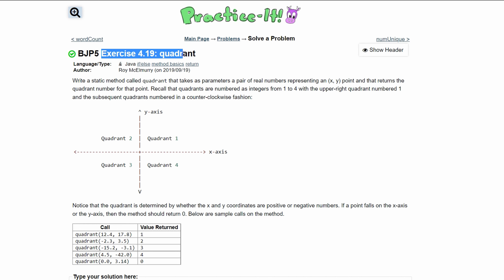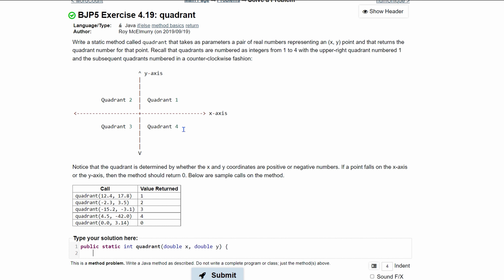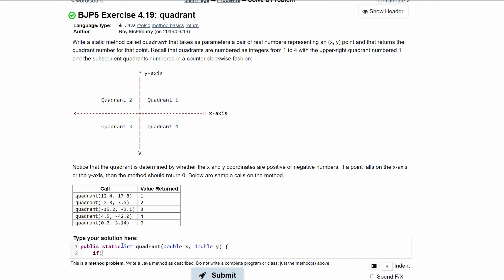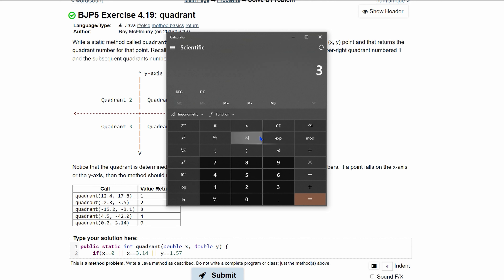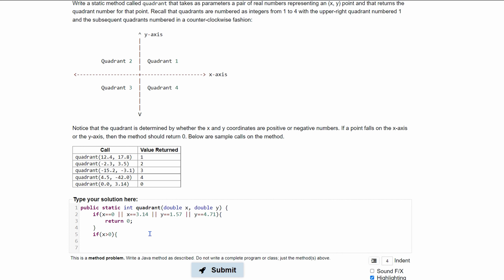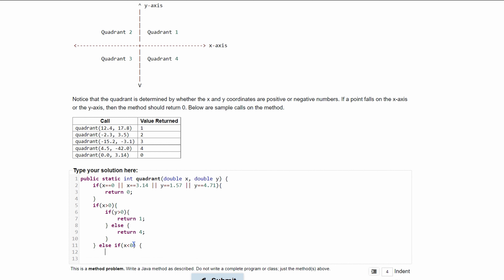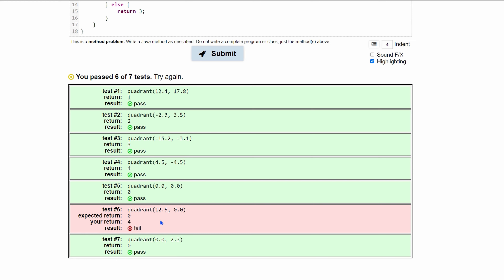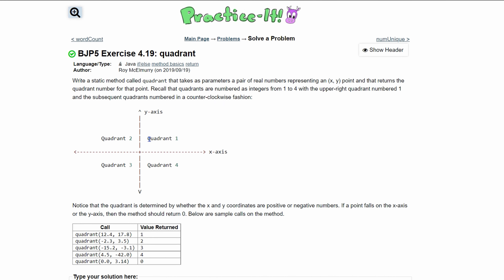Java Practice It | Exercise 4.19: quadrant | if/else, method basics, return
Question:
Write a static method called quadrant that takes as parameters a pair of real numbers representing an (x, y) point and that returns the quadrant number for that point. Recall that quadrants are numbered as integers from 1 to 4 with the upper-right quadrant numbered 1 and the subsequent quadrants numbered in a counter-clockwise fashion:

Notice that the quadrant is determined by whether the x and y coordinates are positive or negative numbers. If a point falls on the x-axis or the y-axis, then the method should return 0. Below are sample calls on the method.